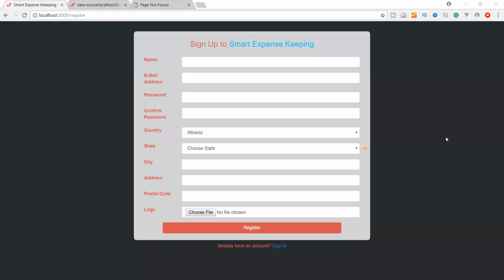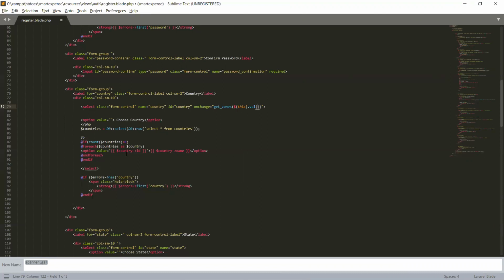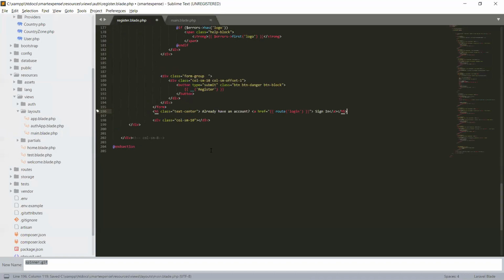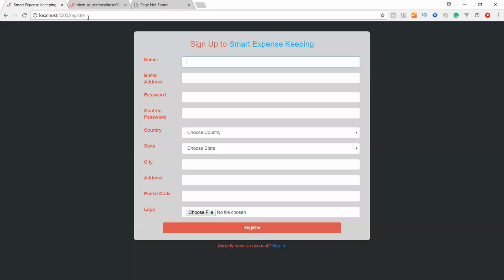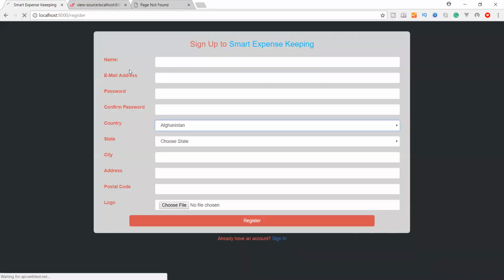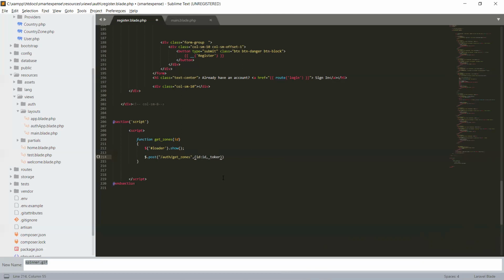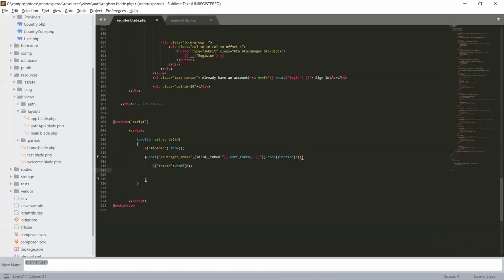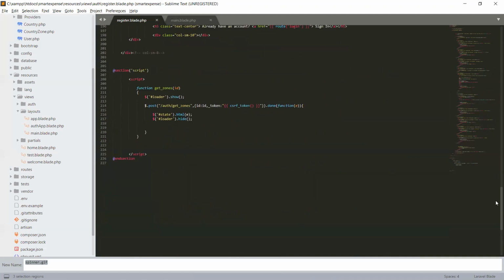Laravel Application | Creating Jquery Country Zones function | 40